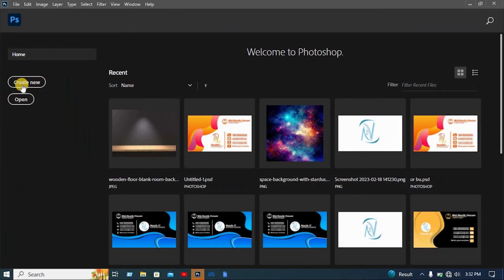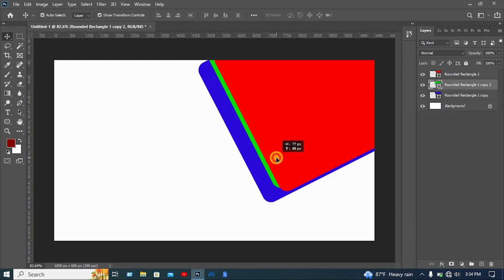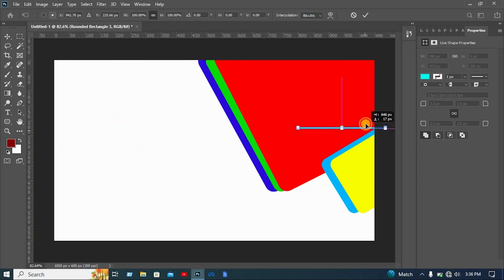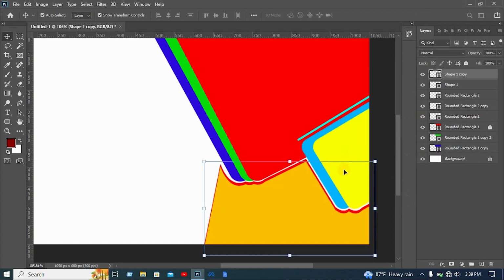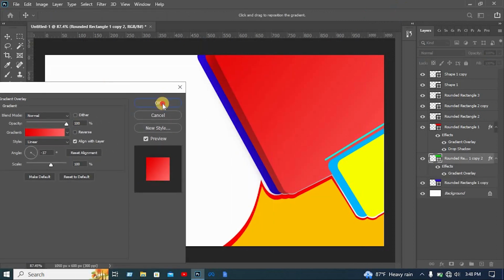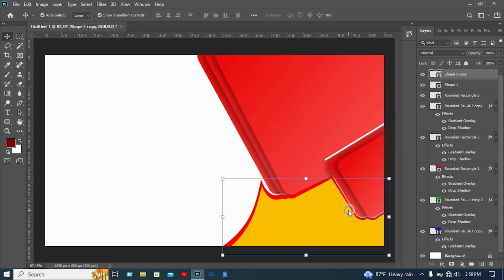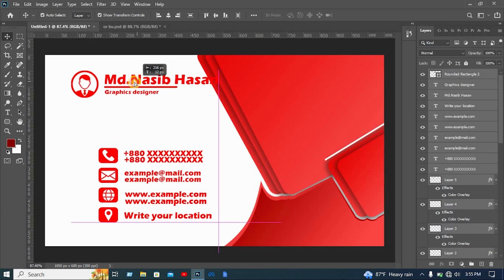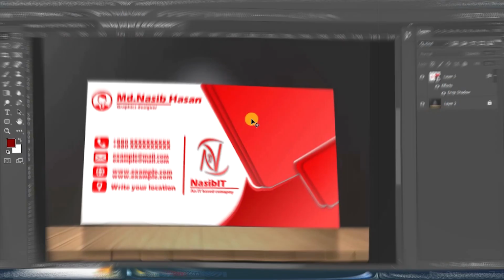Create a business card by photoshop // Business Card Design